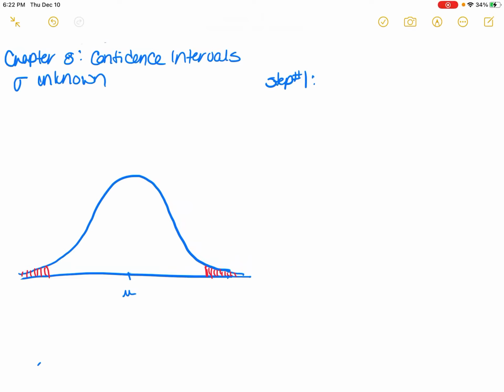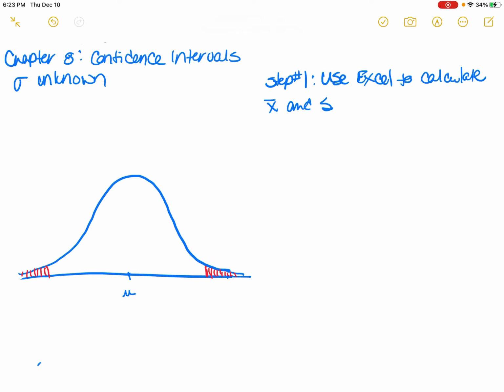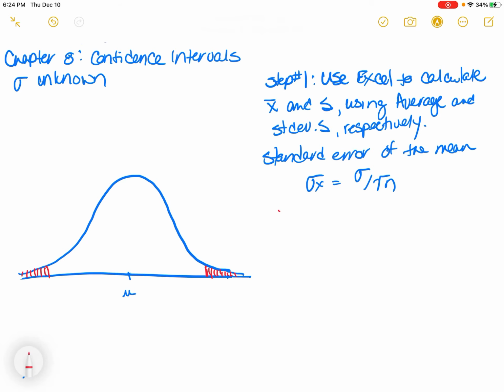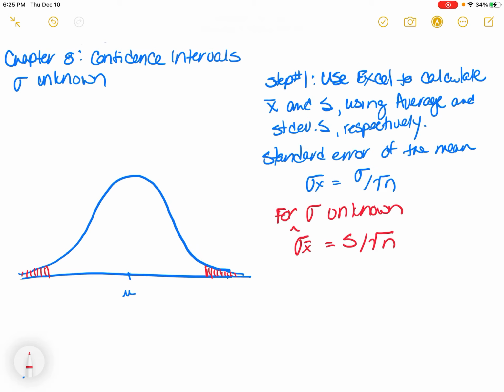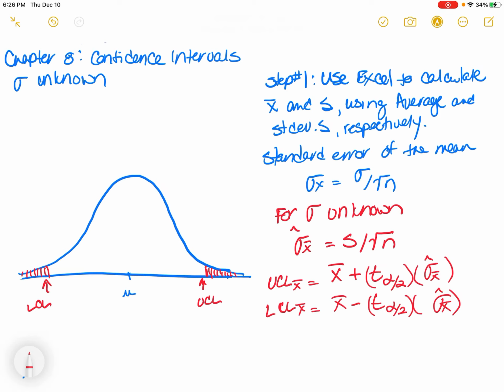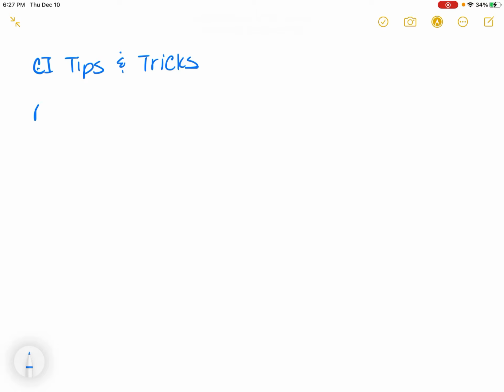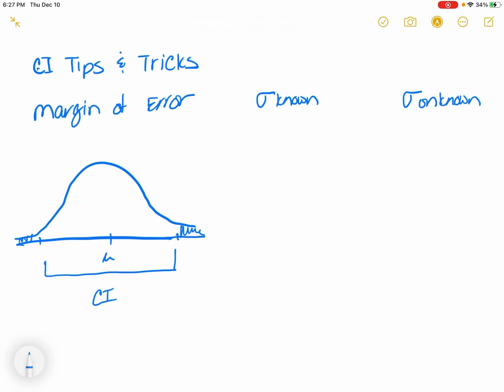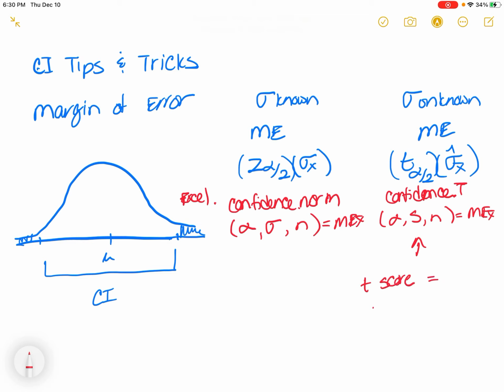GBS221: Chapter 8 Confidence Intervals st dev unknown